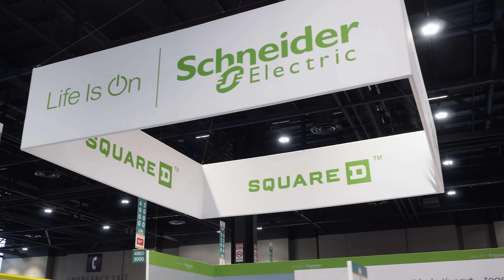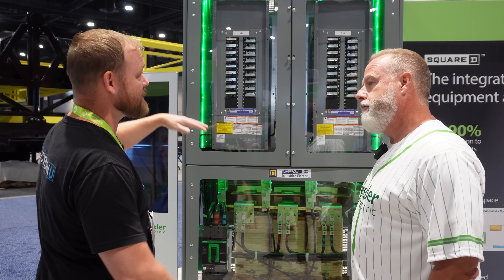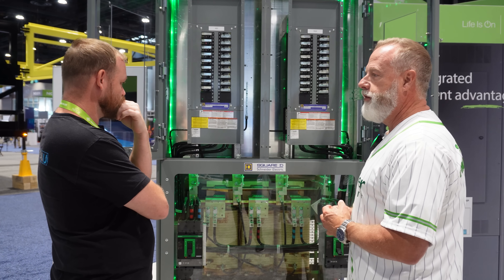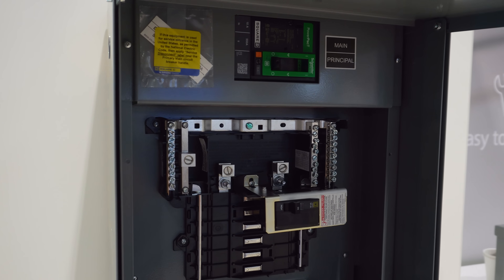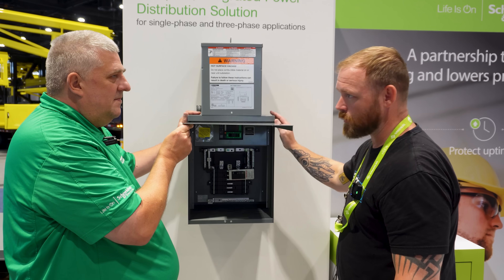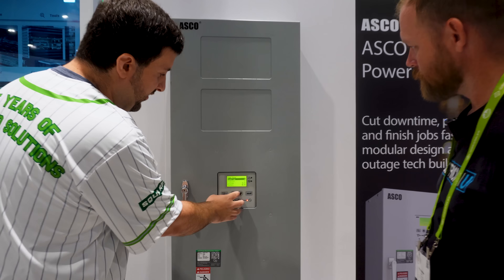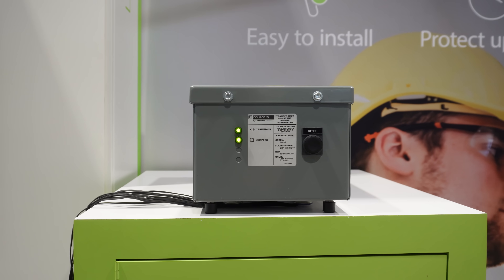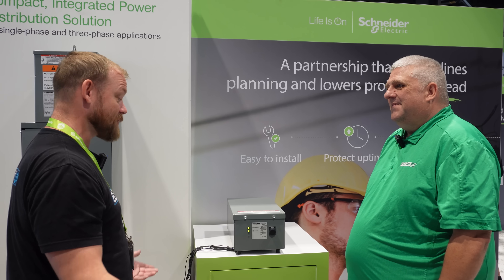The Future of Electrical Work Is Here: Inside Schneider at NECA 2025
I stopped by the Schneider Electric booth at NECA Chicago to see what’s new for contractors and facility folks. We dug into three setups that can cut install time, save wall space, and keep equipment protected. First up is the Integrated Power Center (IPC2), which packages a low-voltage transformer with panelboards in a compact, factory-wired structure, ideal when electrical room real estate is tight.

We also looked at the Mini Power-Zone, a wall-mounted unit substation that combines a primary disconnect, transformer, secondary main, and branch distribution in one enclosure. It is available in single- and three-phase options and is designed to get small loads online quickly.

For standby power, we checked out the ASCO Series 300 transfer switch feature called Predictive Outage Detection. It senses unstable conditions like flicker, then can pre-start the generator or transfer to protect sensitive loads and minimize downtime.

Finally, we covered continuous thermal monitoring at transformer terminations. Schneider’s solution can watch primary, secondary, and tap points and feed data into Power Monitoring Expert dashboards for alarms and analytics, so issues get caught before they become failures.

If you’re planning a build-out or upgrade, the IPC2 and Mini Power-Zone can streamline layout and labor, while the ASCO 300 with Predictive Outage Detection and transformer thermal monitoring help keep equipment safe and uptime high. ⚡️🔧

00:00 - Intro
00:17 - Integrated Power Center
04:11 - Mini Power Zone
08:13 - Power Transfer Switch
09:49 - Factory Option

-Audio lessons
-Forum

-State Approved
-Video Based

-2017, 2020, and 2023 NEC versions
-300 Question Online Code Cannon (not license specific, all code)